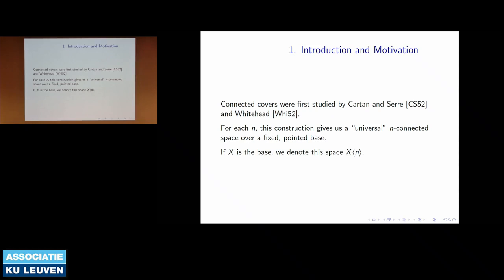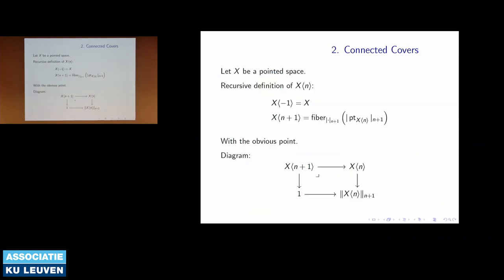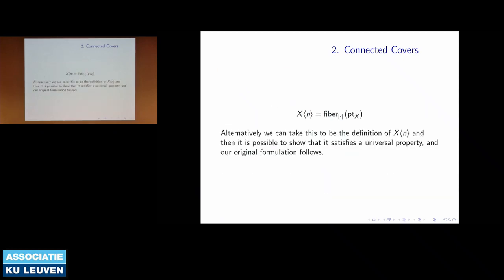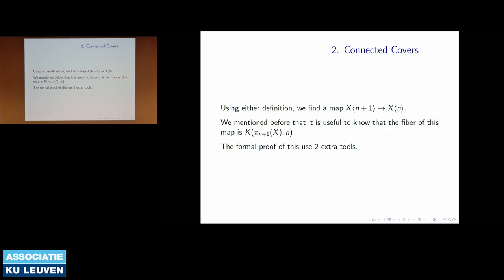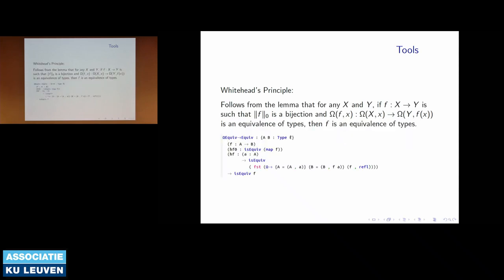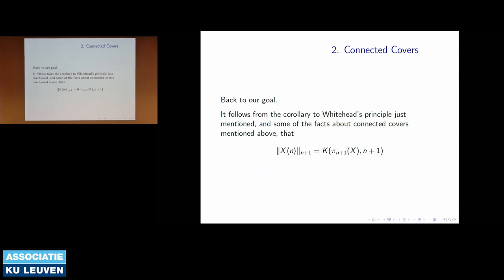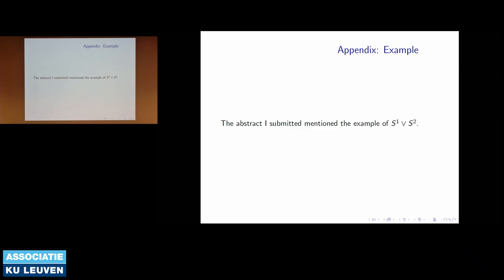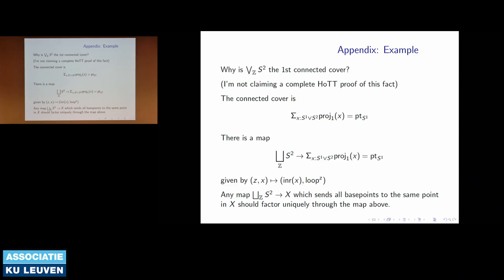Connected Covers in Cubical Agda - Owen Milner